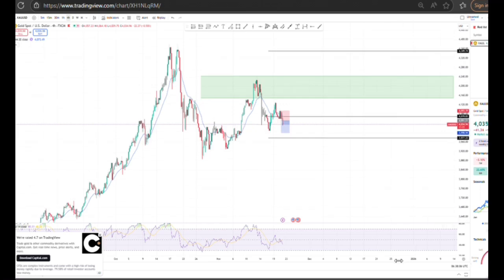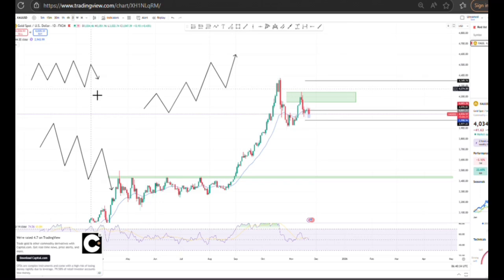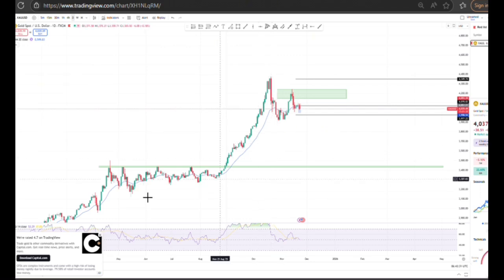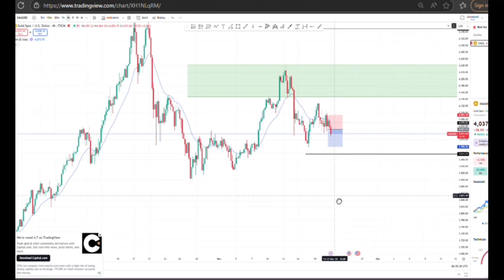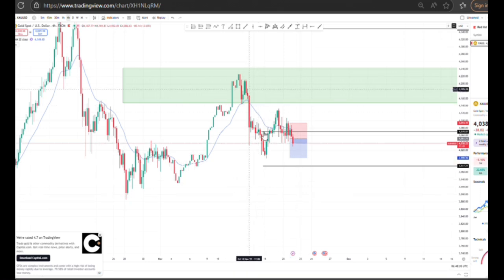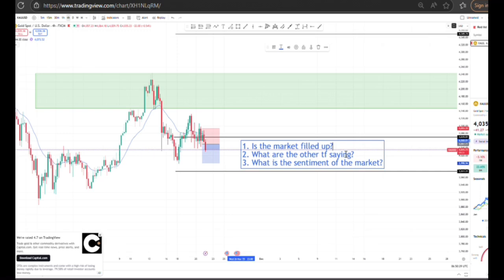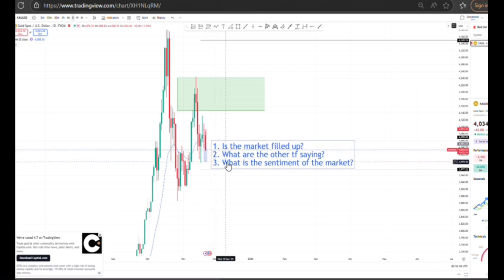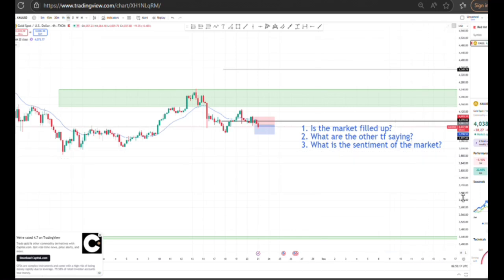Market Structure Simplified | Forex Trading | XAUUSD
Simple tutorial on understanding Market Structure while trading the Forex Market